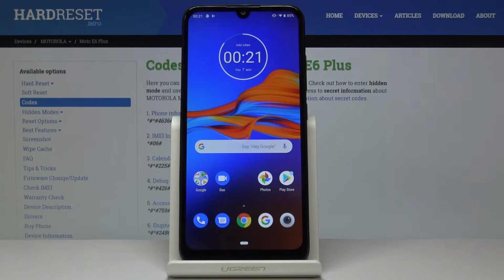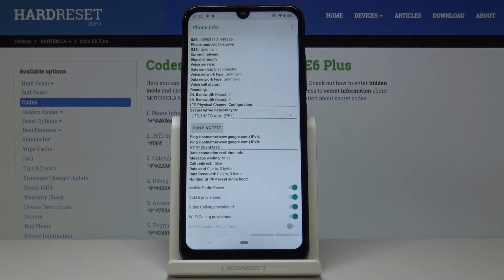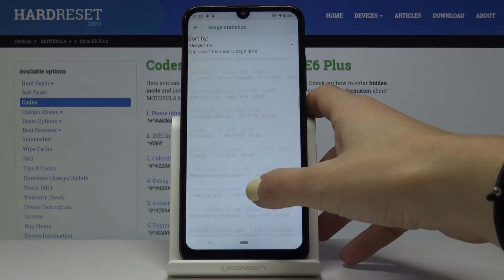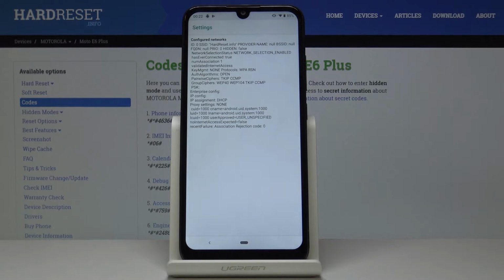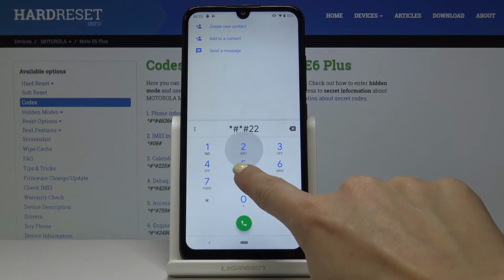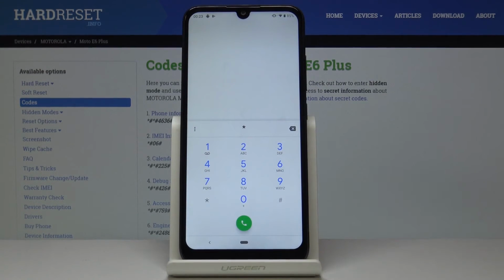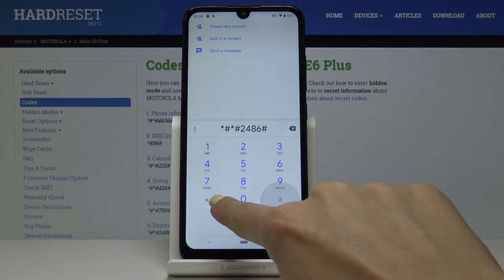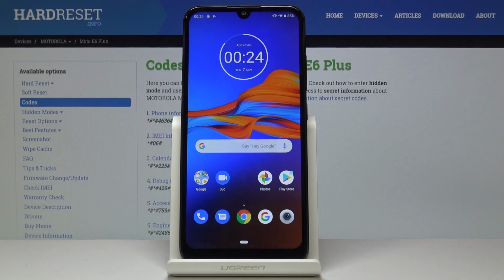Secret Codes Motorola Moto E6 Plus - Test Mode / Hidden Codes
In attached video tutorial we are going to show you the full list of available codes for Motorola Moto E6 Plus. If you would like to test some hidden features in your device you are in right place. Let’s check out and learn how to use all the secret codes for Motorola. After this video you will be able to enter all the hidden modes in your Motorola Moto E6 Plus!

How to use secret codes in Motorola Moto E6 Plus? How to open hidden mode in Motorola Moto E6 Plus? How to get access to hidden mode in Motorola Moto E6 Plus? How to use secret function in Motorola Moto E6 Plus? Which codes works in Motorola Moto E6 Plus? How to enable secret modes in Motorola Moto E6 Plus?